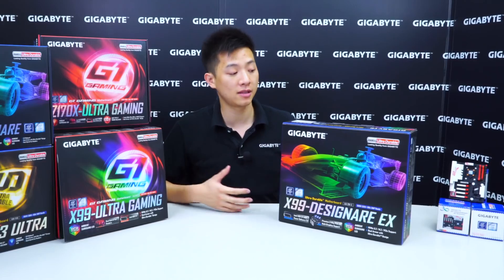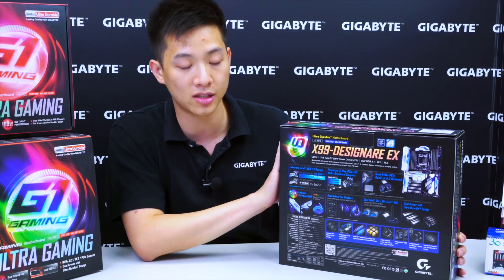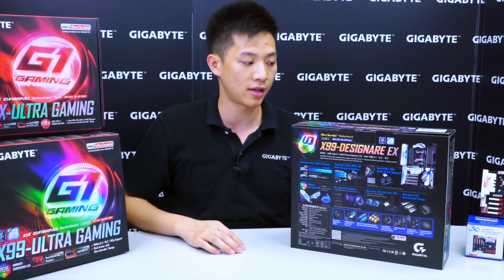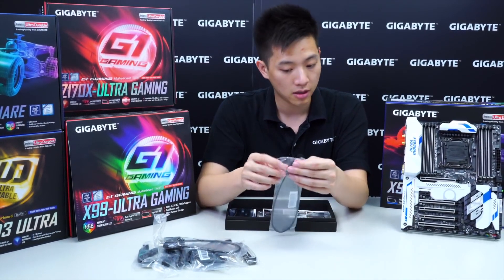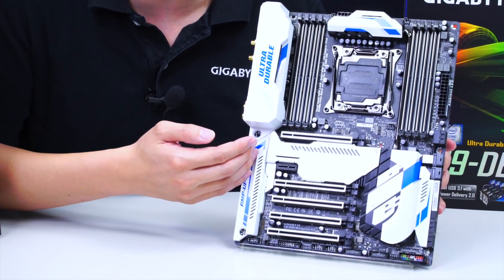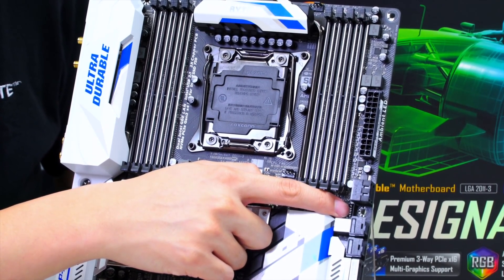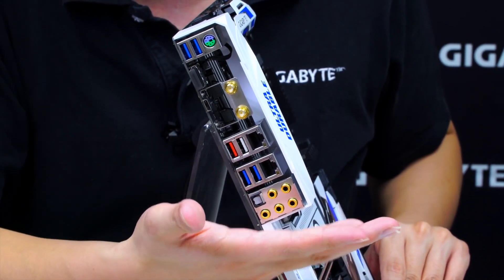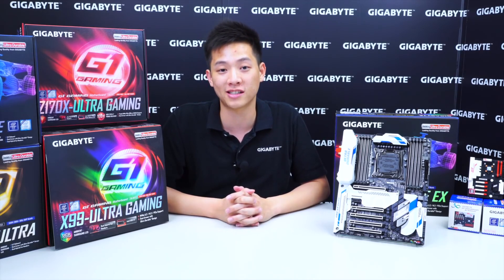GIGABYTE X99 Series - X99-Designare EX Motherboard Unboxing & Overview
With the highly anticipated Intel Extreme Edition Processor GIGABYTE has brought features that make the most out of these processors. GIGABYTE unveils and unboxes its newest Motherboards which launched and debuted at Computex 2016.

- Credits -
Presenter: Leon
Producer: Leon
Camera: Jack
Post-Production: Jack